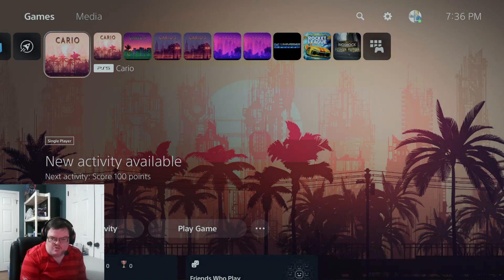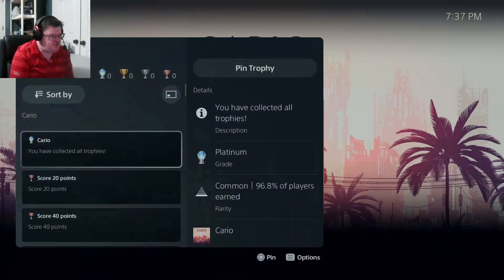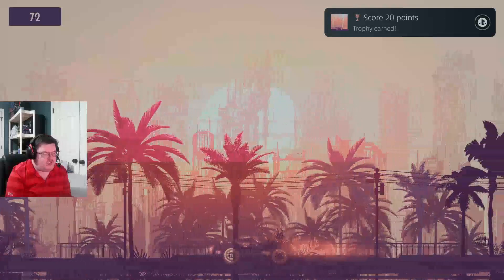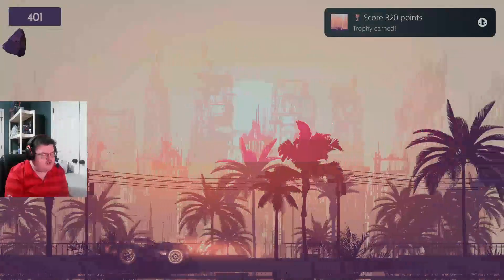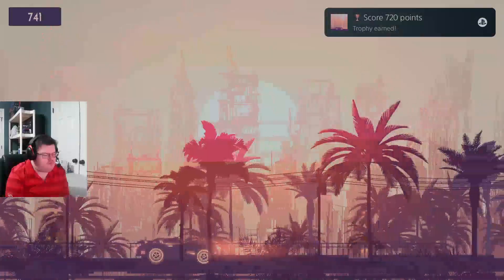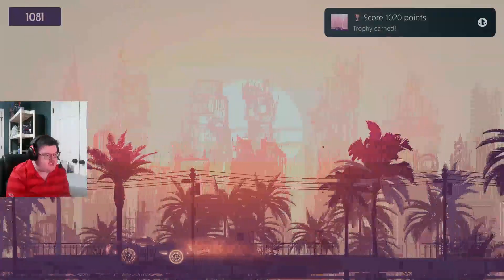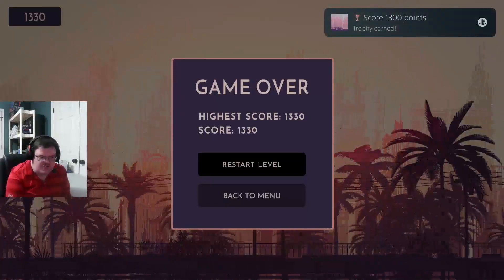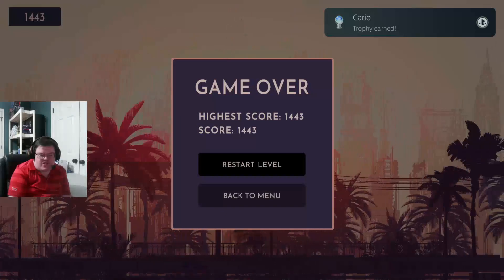Cario $1.99 cheap easy platinum?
My stream schedual here it is
Tuesday-Friday starting at 6pm central time

hey guys i know a lot of u been asking about my pc specs so here it is

4000mhz 32gb ram
my GPU is RTX 2070
PSU 750Watt
SAMSUNG 970 EVO Plus SSD 2TB
14TB hard drive

consoles i own is
PS5 Switch VR quest 2